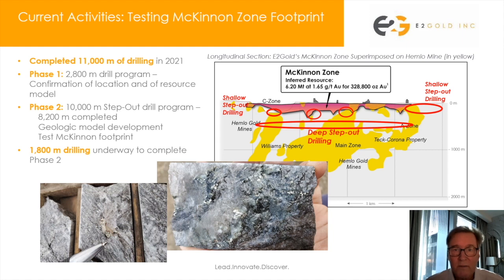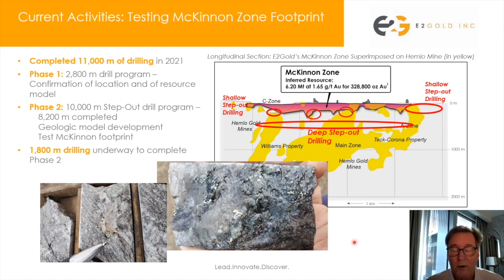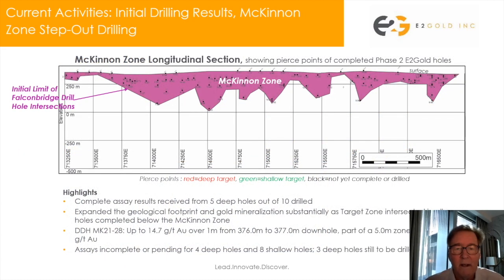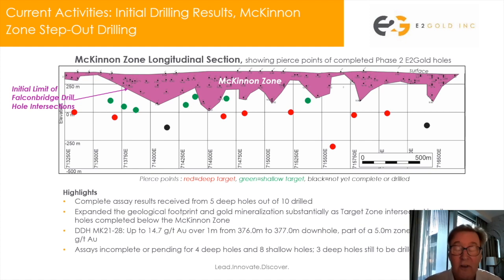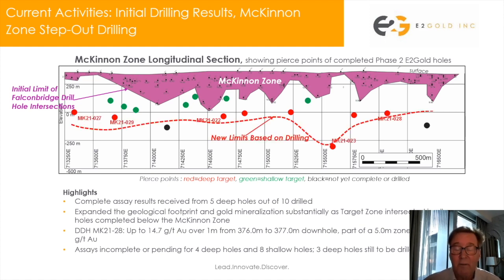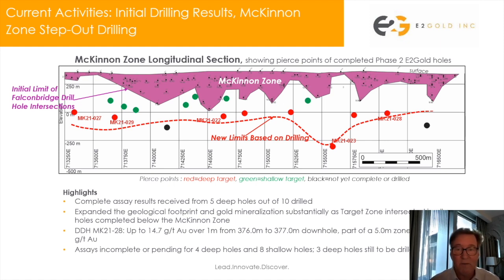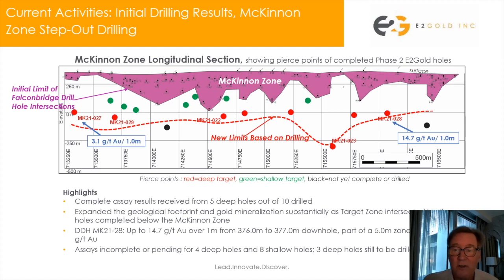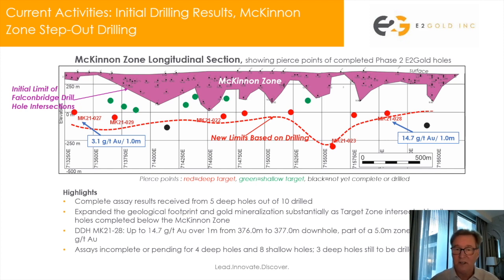Assay Explained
CEO, Eric Owens talks about recent assay results.